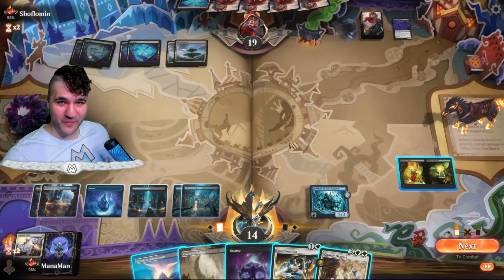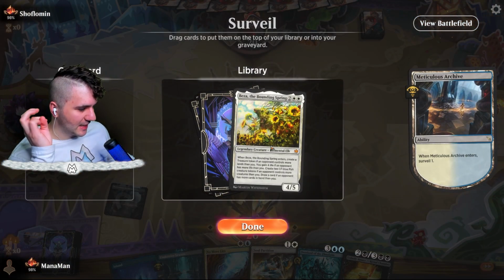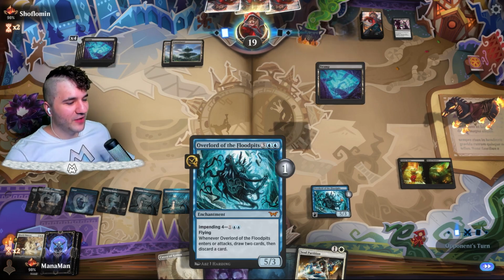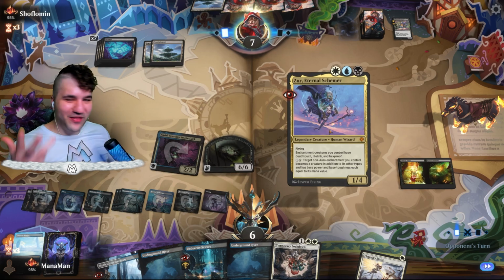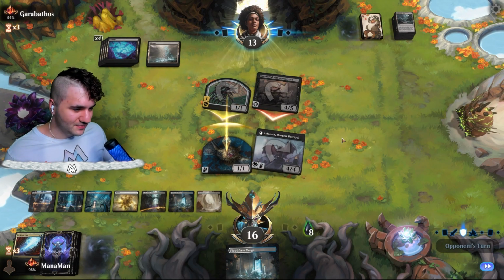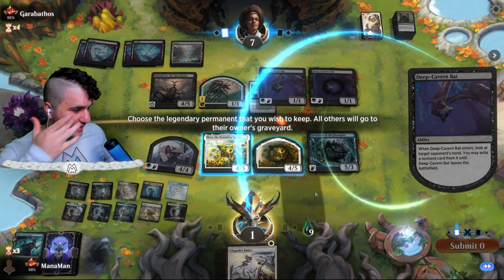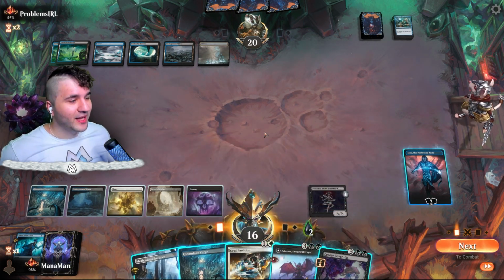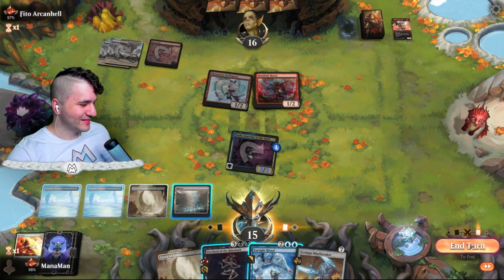👻 Ghostly Dancers UNLOCKS Mythic 👻 Mythic Standard | Esper | MTG Arena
Episode 575

Deck
2 Adarkar Wastes (DMU) 243
1 Overlord of the Balemurk (DSK) 113
2 Soul Partition (BRO) 26
1 Farsight Ritual (WOE) 49
2 Jace, the Perfected Mind (ONE) 57
1 Mirrex (ONE) 254
1 Restless Anchorage (LCI) 280
3 Meticulous Archive (MKM) 264
4 Three Steps Ahead (OTJ) 75
2 Caves of Koilos (DMU) 244
2 Go for the Throat (BRO) 102
2 Underground River (BRO) 267
1 Liliana of the Veil (DMU) 97
3 No More Lies (MKM) 221
1 Aclazotz, Deepest Betrayal (LCI) 88
2 Deadly Cover-Up (MKM) 83
2 Elspeth's Smite (MOM) 13
4 Floodfarm Verge (DSK) 259
4 Gloomlake Verge (DSK) 260
2 Shadowy Backstreet (MKM) 268
3 Undercity Sewers (MKM) 270
1 The Mindskinner (DSK) 66
1 Terisian Mindbreaker (BRO) 83
1 Zur, Eternal Schemer (DMU) 228
1 Beza, the Bounding Spring (BLB) 2
1 Overlord of the Floodpits (DSK) 68
2 Temporary Lockdown (DMU) 36
1 Get Lost (LCI) 14
1 Virtue of Persistence (WOE) 115
1 Unholy Annex // Ritual Chamber (DSK) 118
1 Ghostly Dancers (DSK) 13
1 Plains (THB) 250
1 Island (THB) 251
1 Swamp (THB) 252
1 Nashi, Searcher in the Dark (DSK) 223